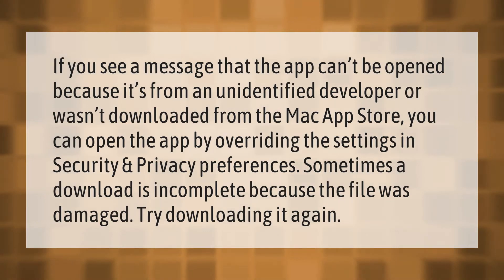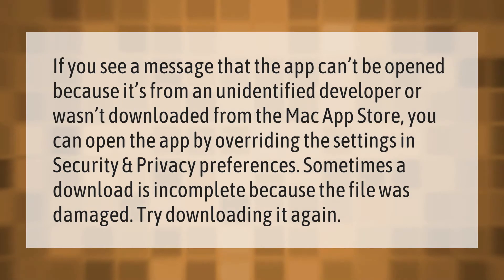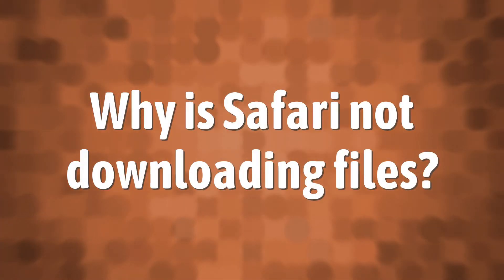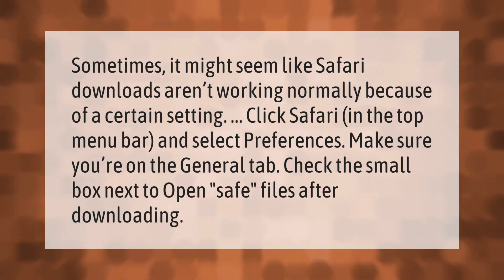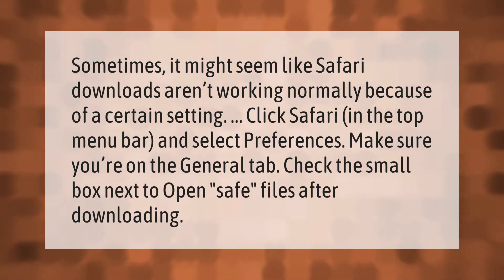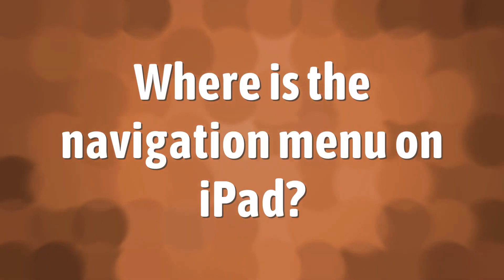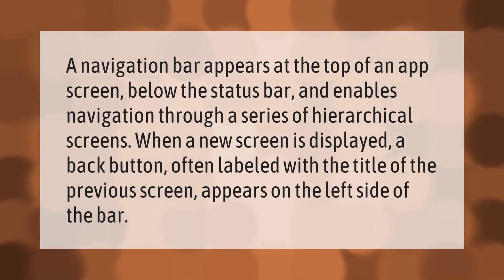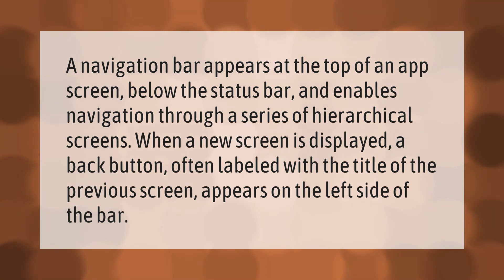Why can't Safari download a file on my iPad?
00:00 - Why can't Safari download a file on my iPad?
00:39 - Why is Safari not downloading files?
01:10 - Where is the navigation menu on iPad?

Laura S. Harris (2021, January 10.) Why can't Safari download a file on my iPad?
    AskAbout.video/articles/Why-can-t-Safari-download-a-file-on-my-iPad-205062